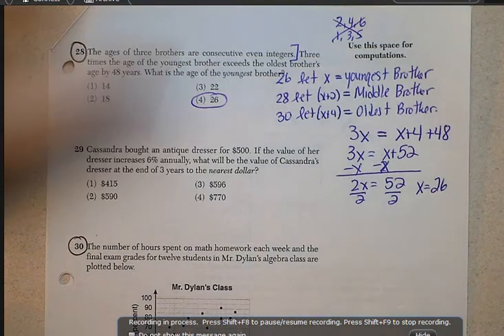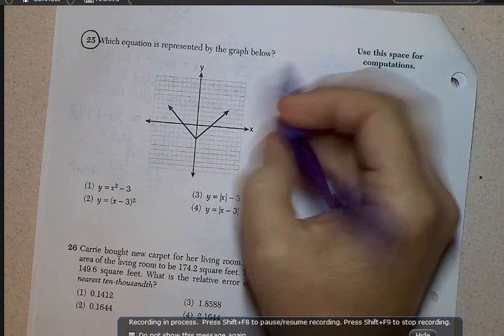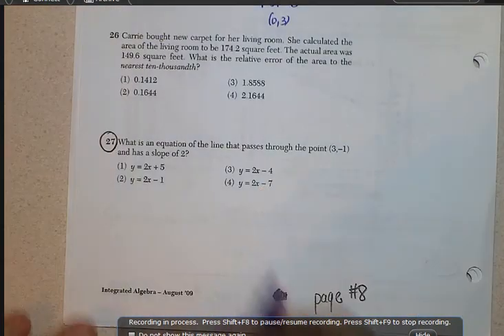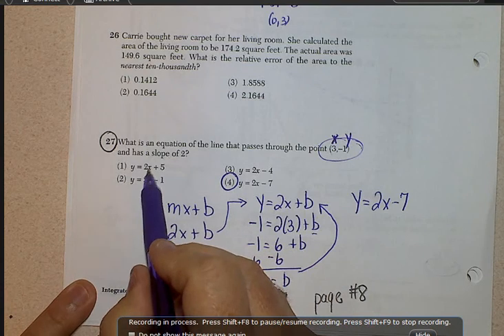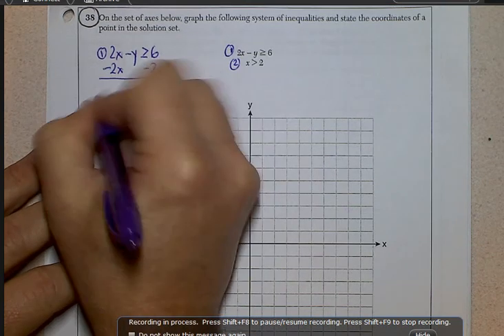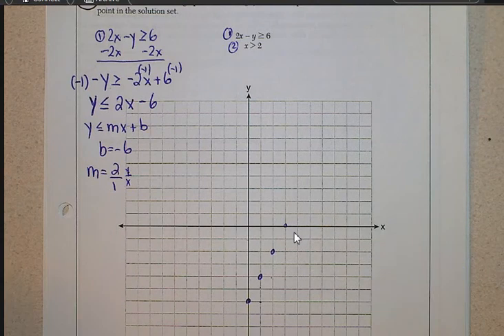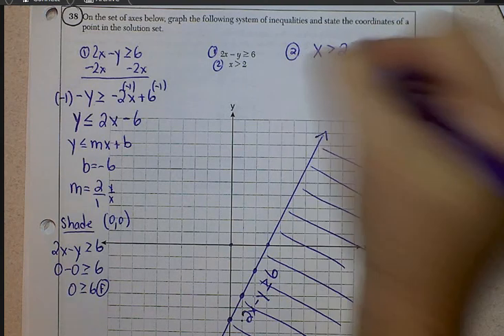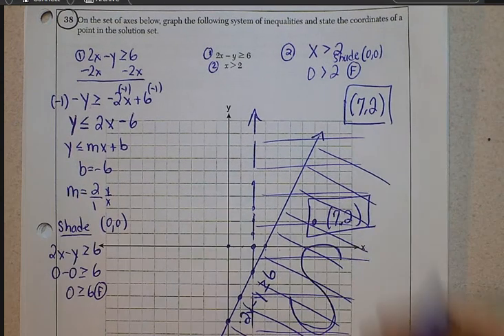Memorial Day Weekend Review Assignment Continued (pages 7-9)